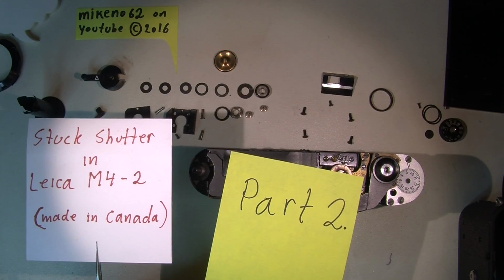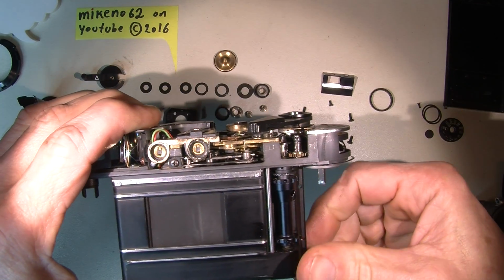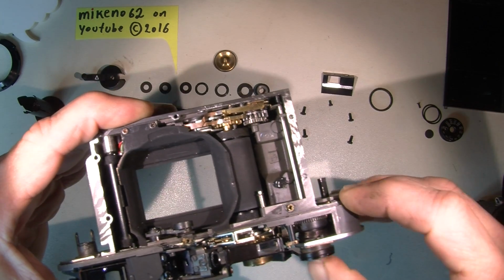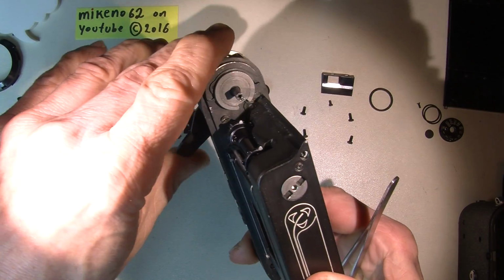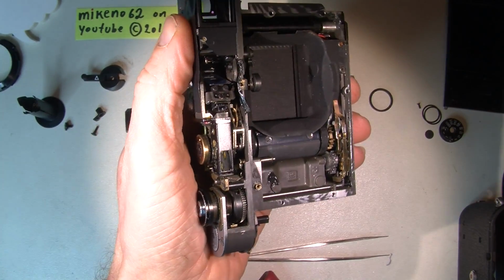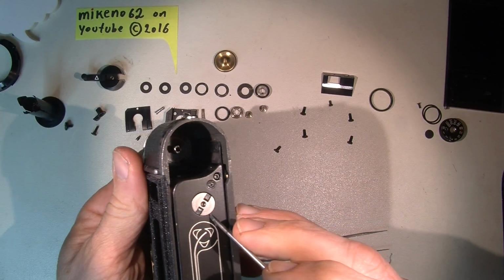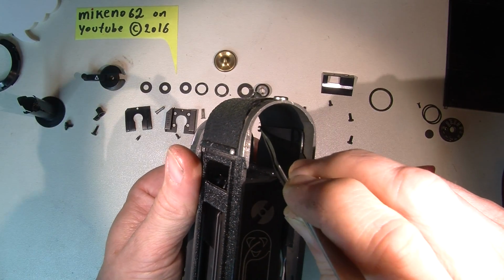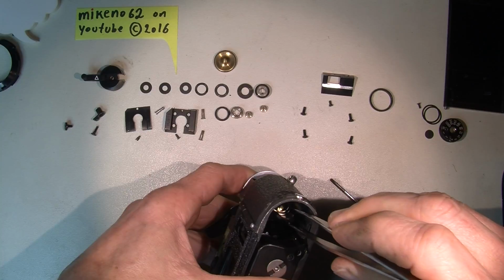Stuck shutter in Leica M4-2 (Made in Canada) PART 3